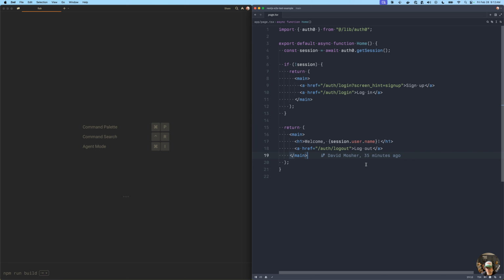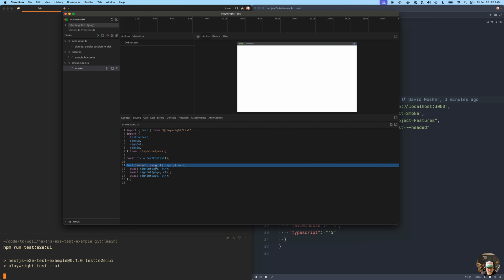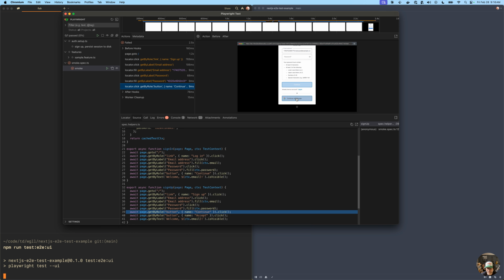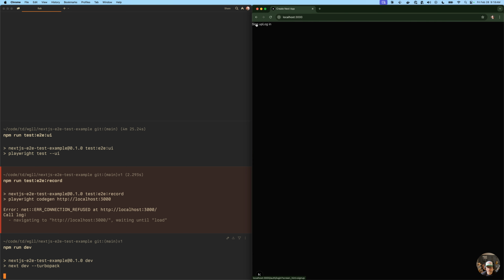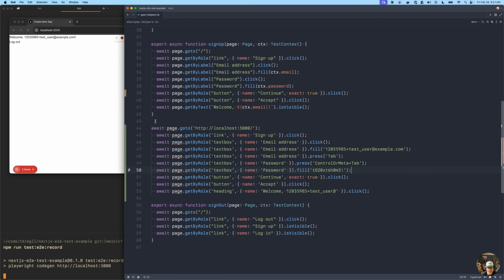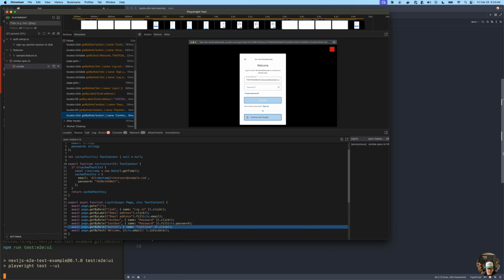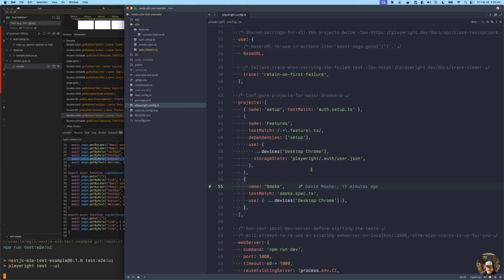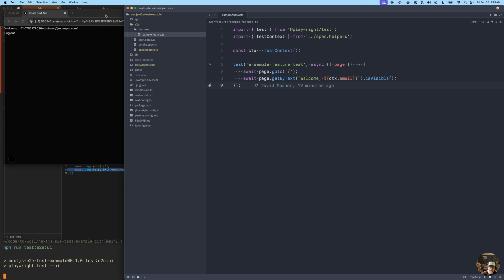How to Test Auth Flows with Playwright in Next.js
Learn how to set up end-to-end testing with Playwright for Next.js applications using Auth0 authentication (or any managed auth solution). This tutorial walks through:

✅ Configuring Playwright test scripts in package.json
✅ Creating test helpers for auth workflows (sign up, sign in, sign out)
✅ Debugging Playwright tests using the UI Explorer and recorder
✅ Handling selectors for auth form elements
✅ Setting up test projects with different configurations
✅ Optimizing test performance by caching auth sessions

Perfect for front-end developers looking to add reliable auth testing to their Next.js applications. The tutorial demonstrates how to create both smoke tests for basic auth flow verification and feature tests for specific routes.